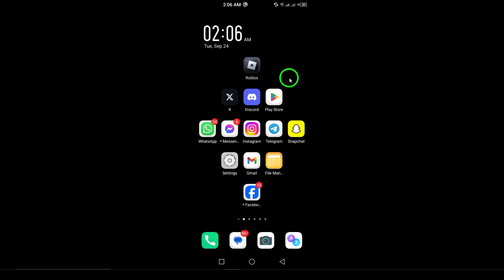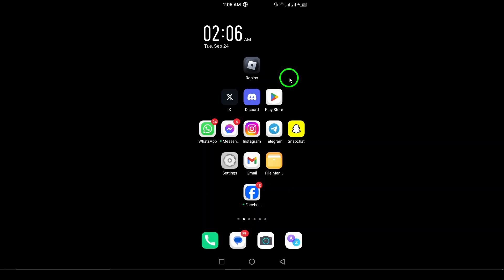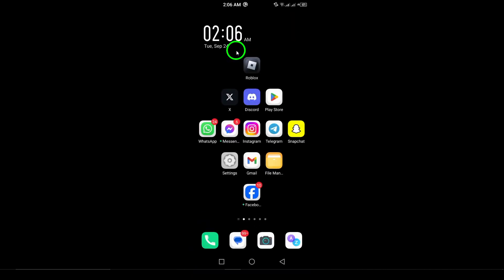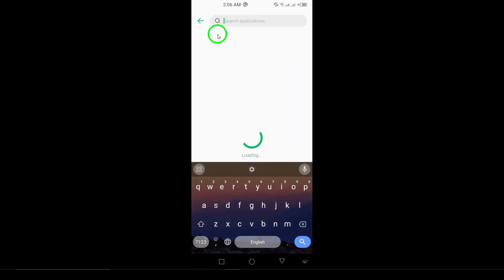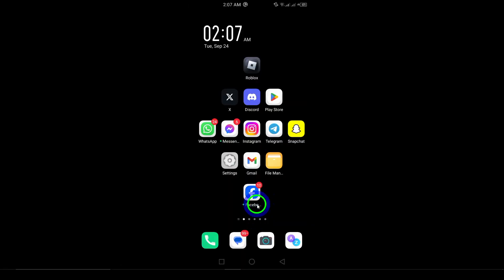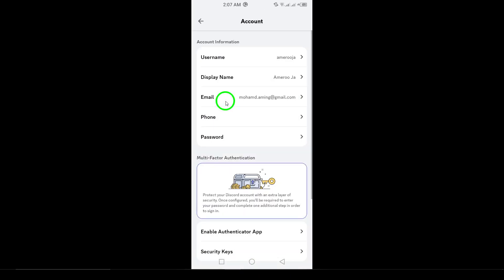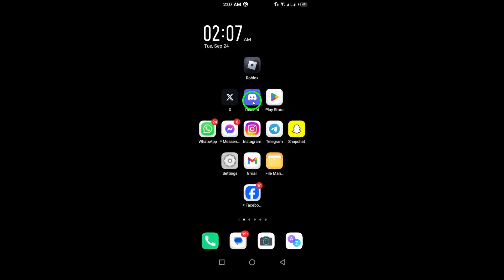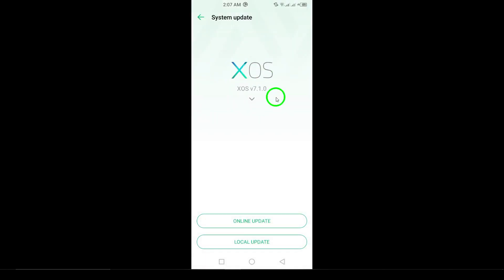How to Fix Discord App Keeps logging Out (Updated)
Learn how to fix the Discord app logging out issue with these updated steps! Follow this guide to resolve your problems:

1. Update the App.
2. Clear Cache and Data.
3. Change Your Password.
4. Avoid Using VPN.
5. Reinstall the App.
6. Check for System Updates.

Get your Discord back on track!

Chapters:
00:00 Intro
00:12 Soultion
01:05 Outro